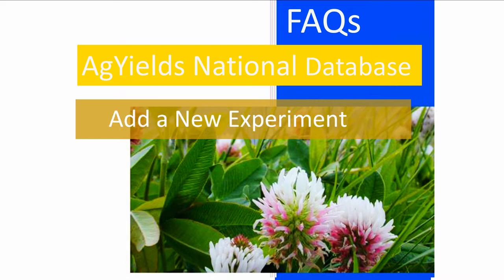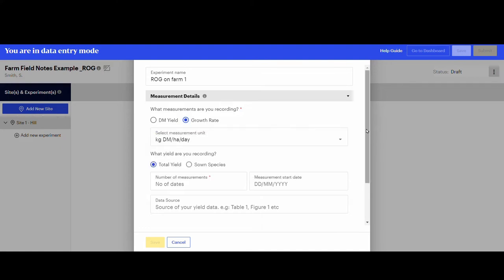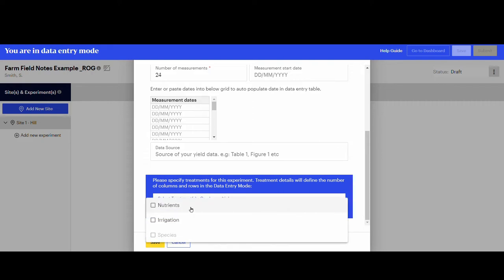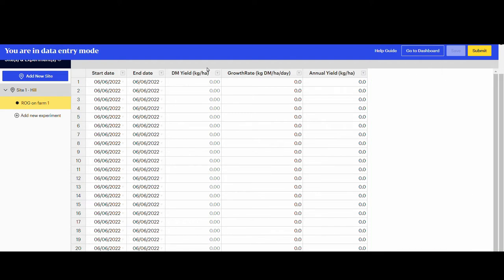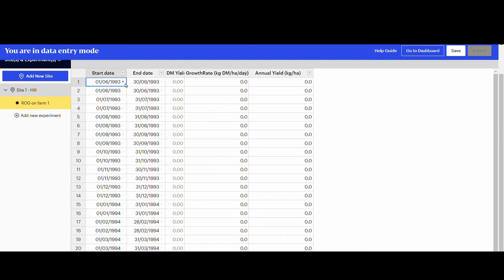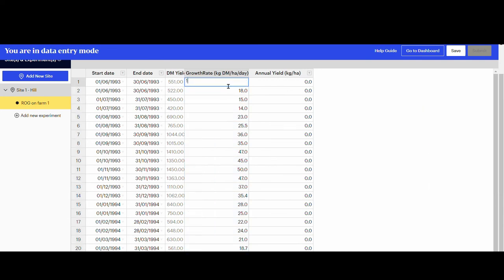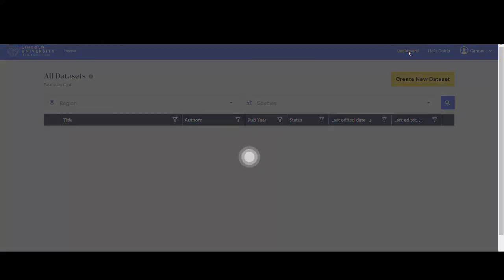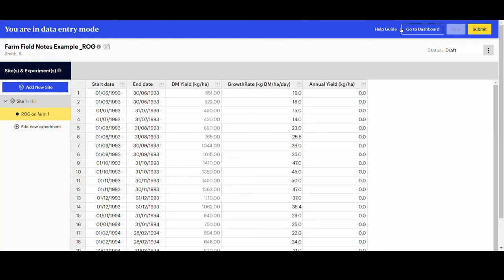06 - AgYields: Add A New Experiment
This video provides basic instructions for users on how to:
1 - add a new experiment
2 - select measurement and unit details
3 - add farm growth rate measurements
4 - create a grid and bring the dataset from a excel table
5 - save the entry as a draft
6 - download and review the csv file
7 - edit the grid
8 - save and submit